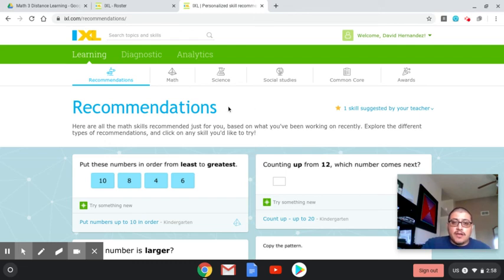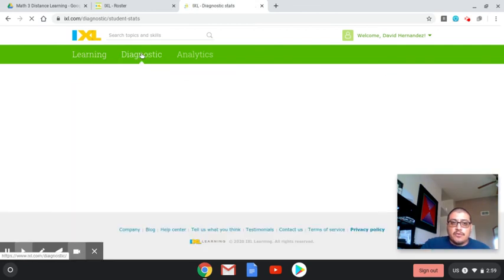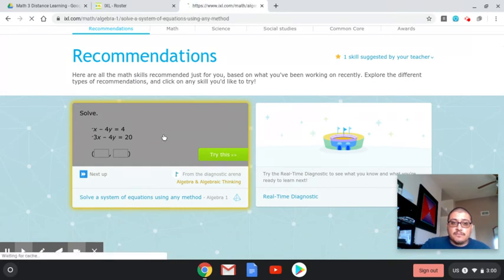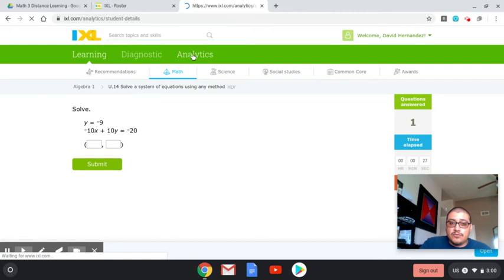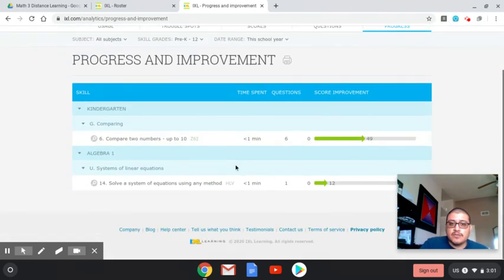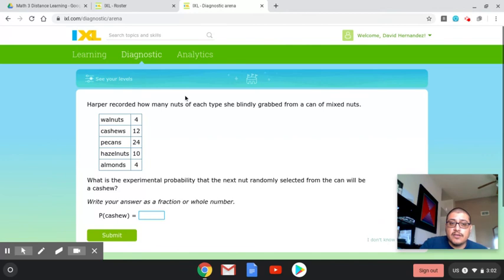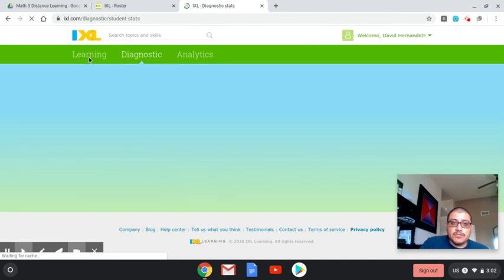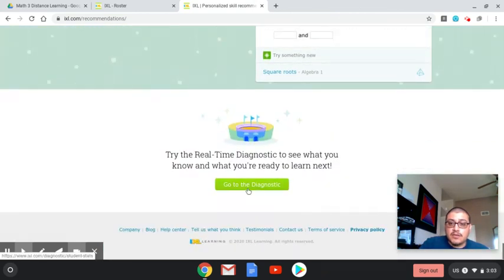IXL Recommendations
I go over how to access Recommended Skills, how the Diagnostics will help generate appropriate Recommended Skills, as well as how to use Analytics to monitor which skills you've worked on.